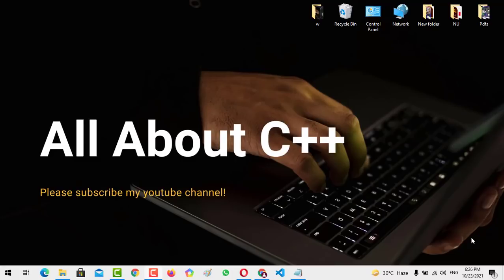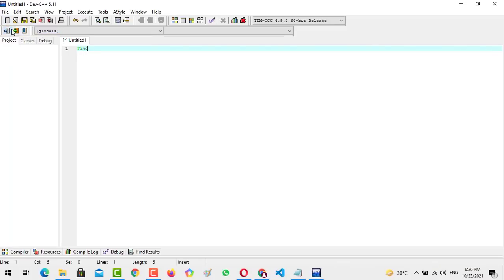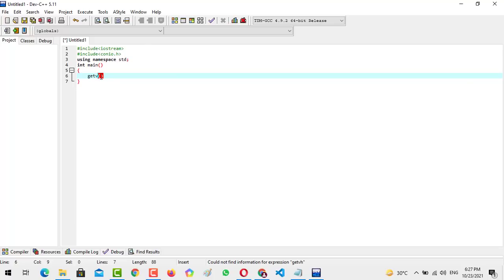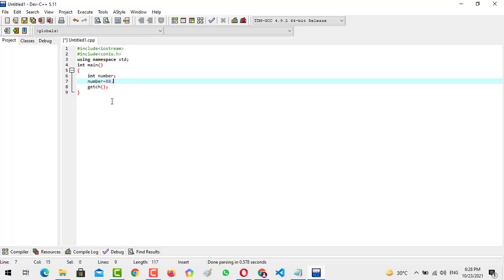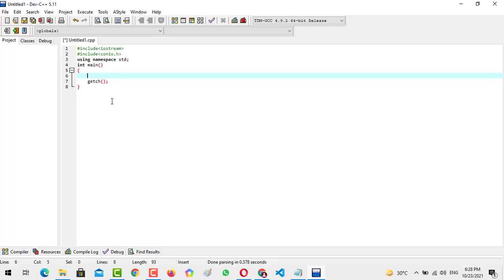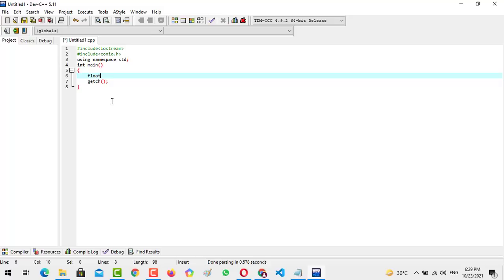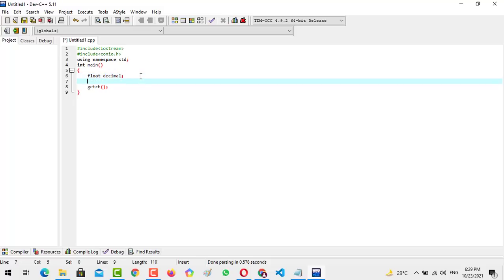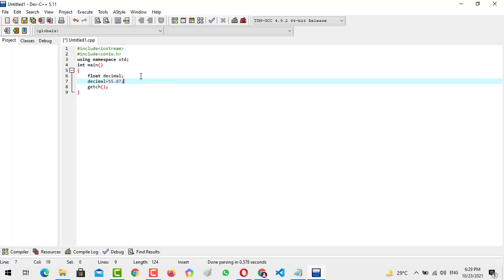Use of Float Data Type In C++ | All About C++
Hi there! Today, I’m going to give Concept Of Use of Float Data Type In C++ . Watch to learn Concept Of Use of Float Data Type In C++ and don’t forget to turn on your notifications!